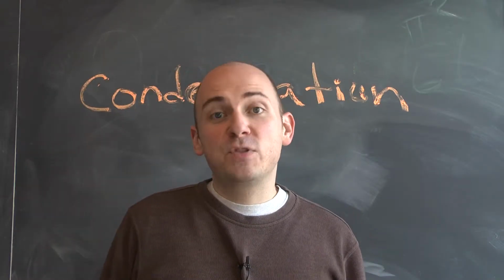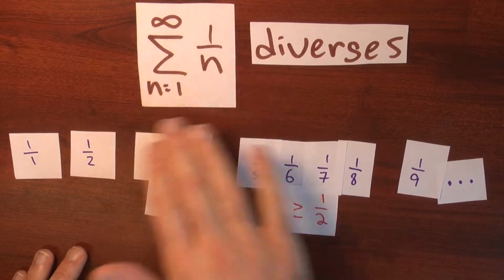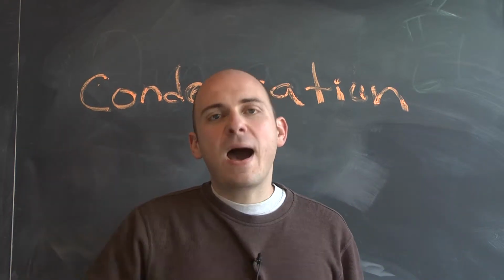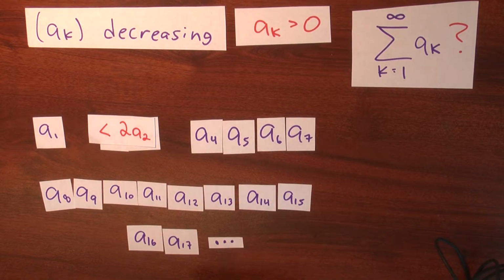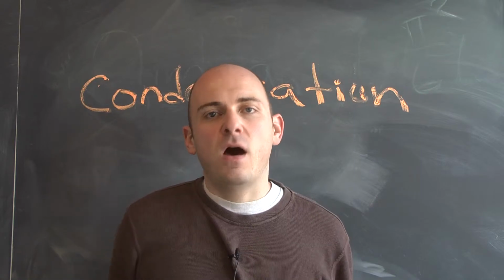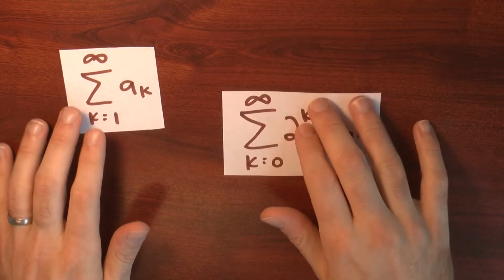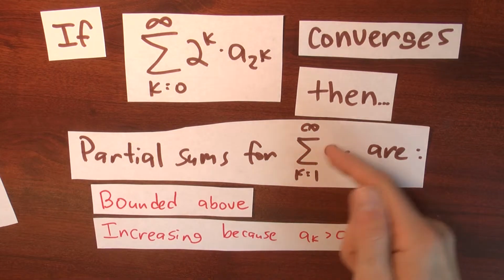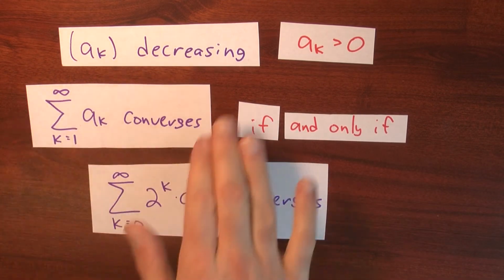How can grouping make the comparison test even better? - Week 2 - Lecture 10 - Sequences and Series